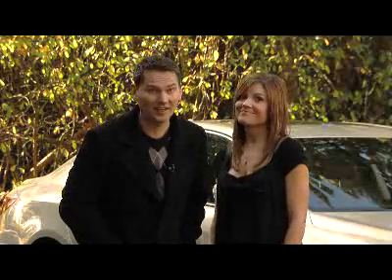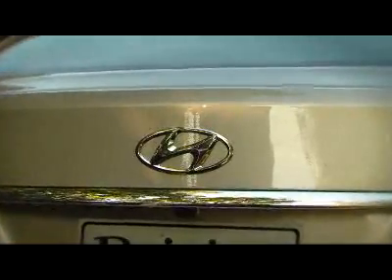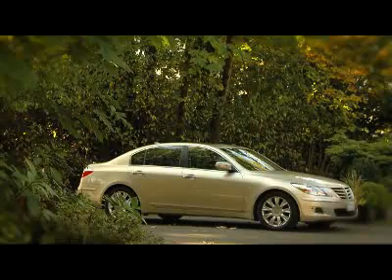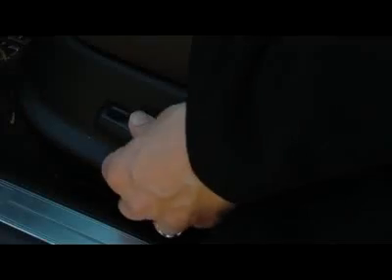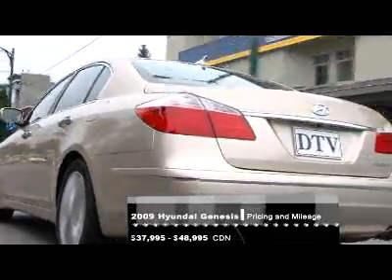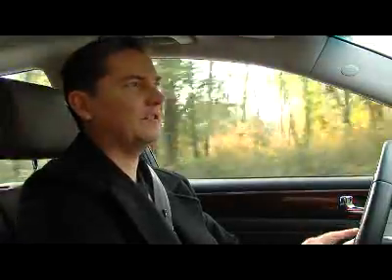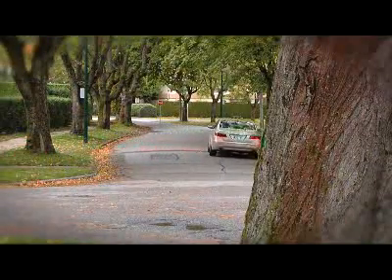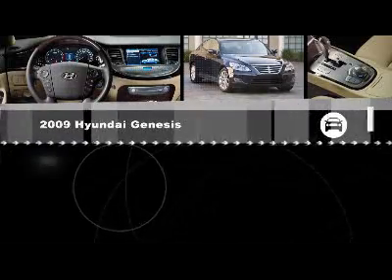Hyundai Genesis (Archive)